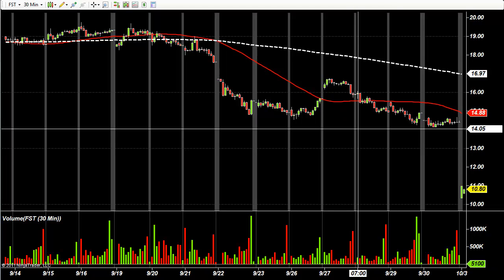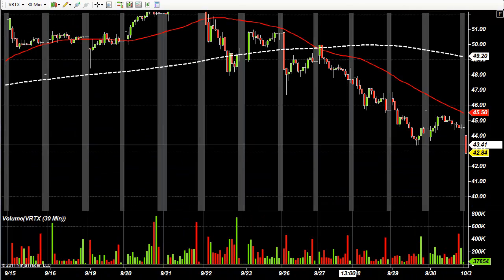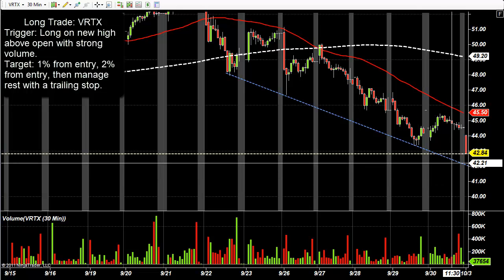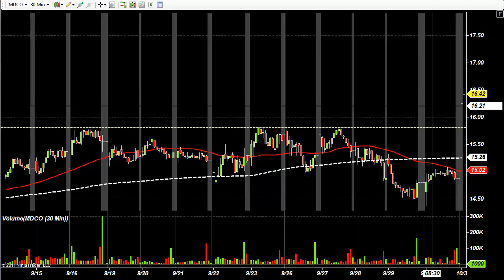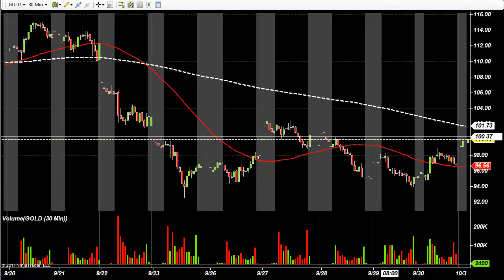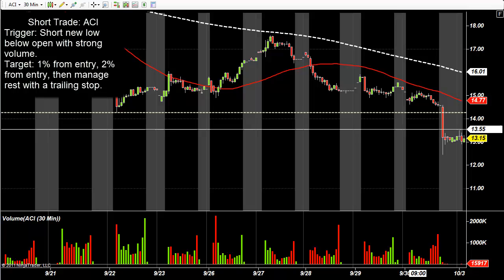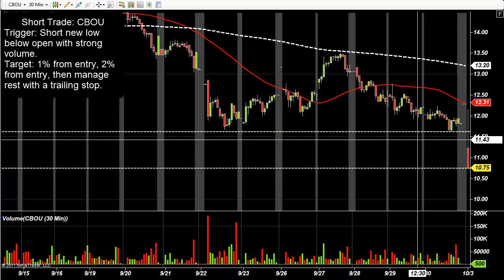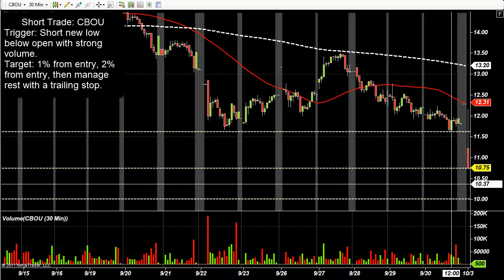Pre-Market Movers Stock Trades for 10/03/2011